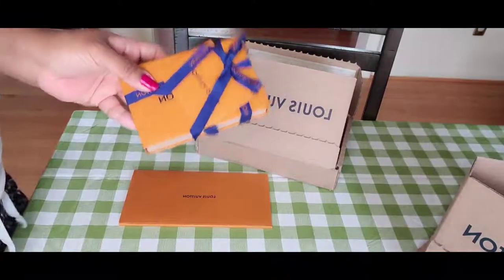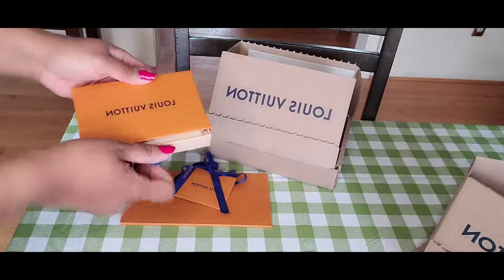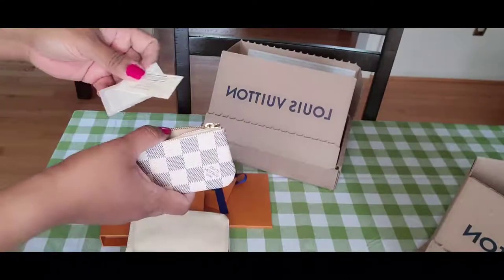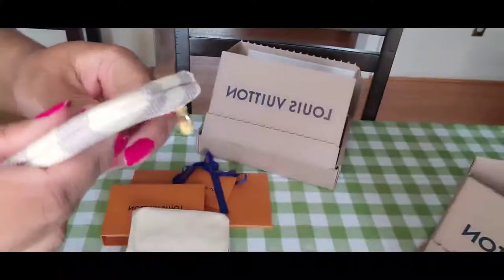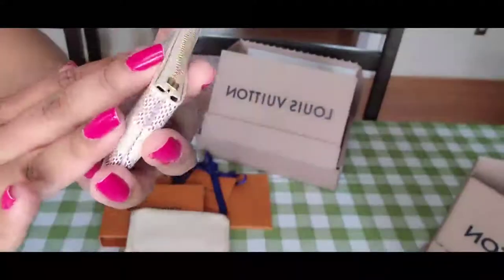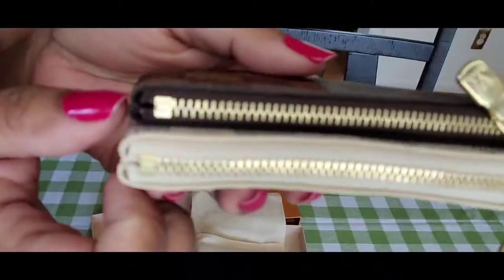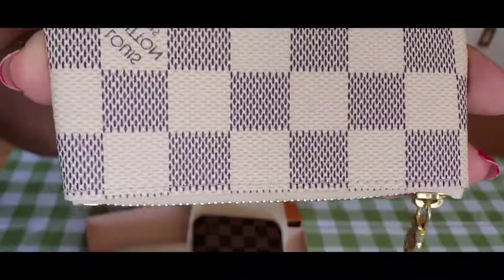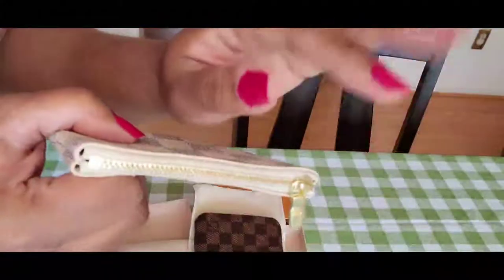Return to the sender 4: Another faulty Louis Vuitton item